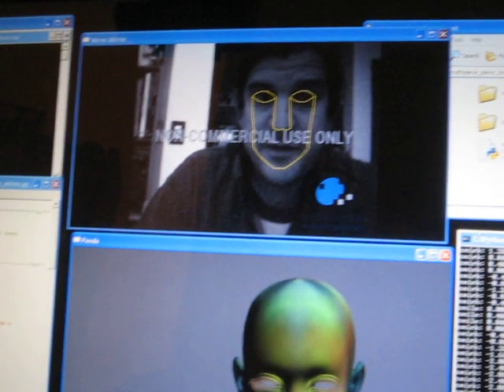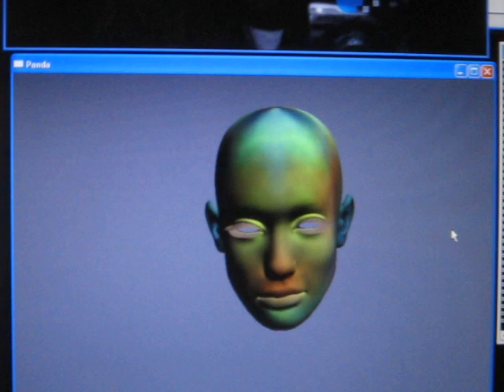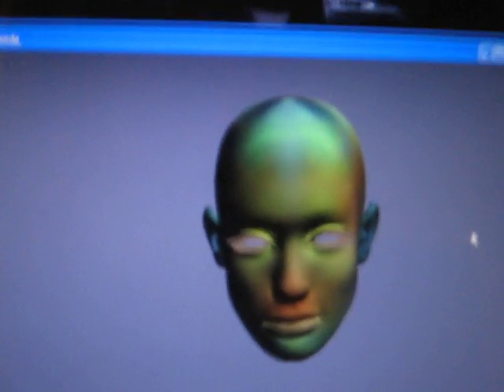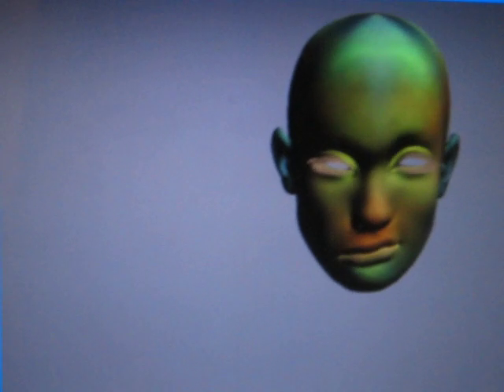faceAPI Panda3D with Maya Blend Shapes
Demo of a Maya head model with blend shapes for facial animation being animated in Panda 3D while FaceAPI non-commercial version drives the xyz position and rotation of the head via OSC written by August.

project team: Marie Sester, Maria Mendez, Stephen Guerin, Simon Mehalek, Cory Strassburger, August Swanson